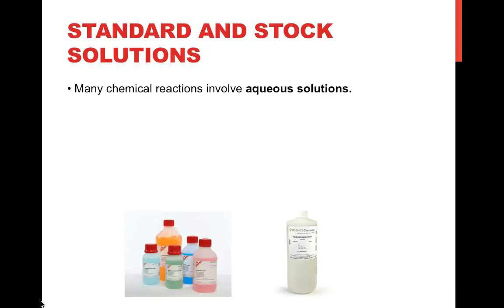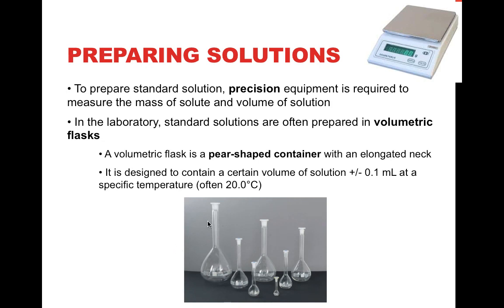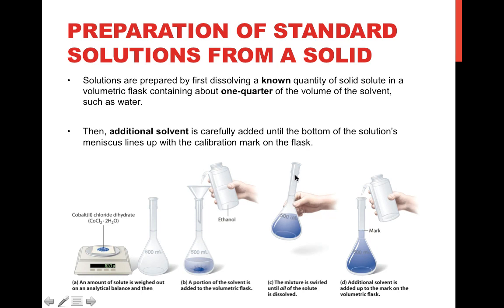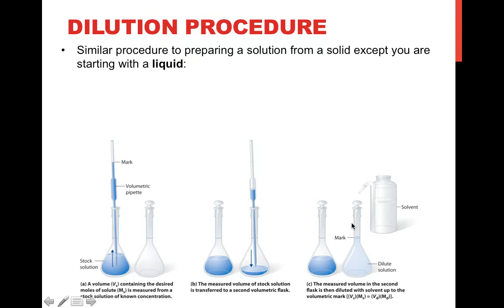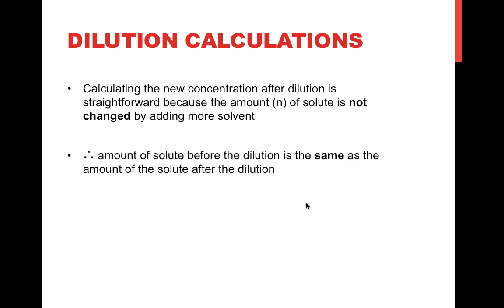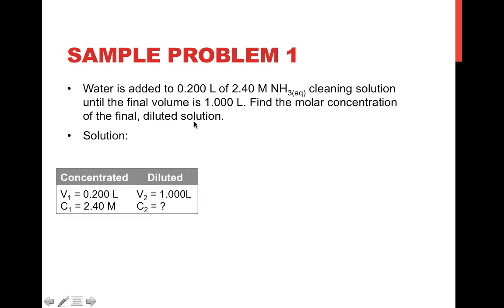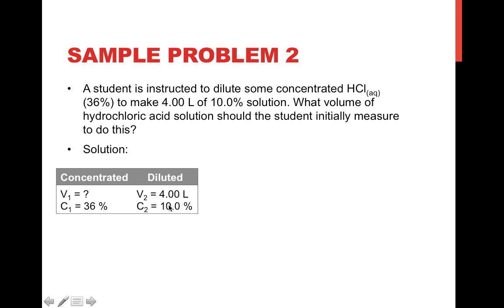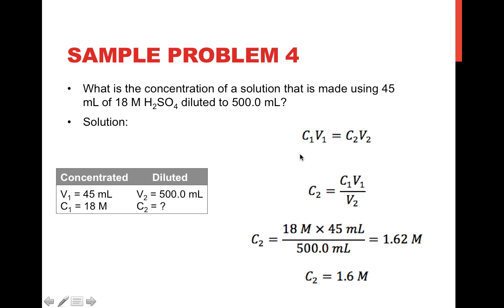SCH3U - Video 6 - Solution Preparation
SCH3U - Video 6

Topic 3 (Unit 4) - Solution Preparation